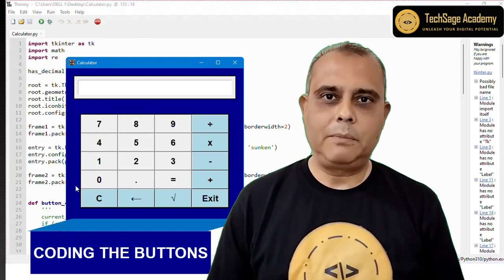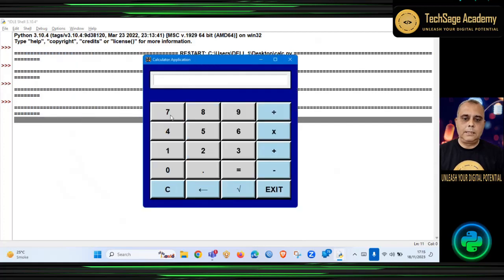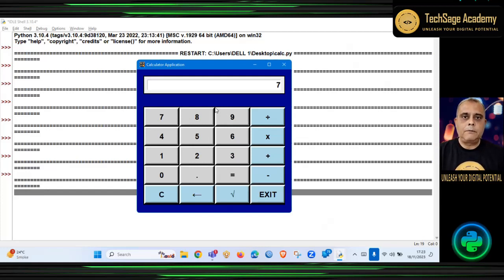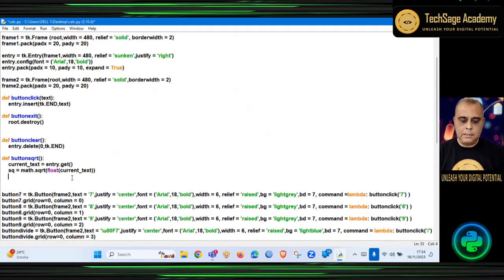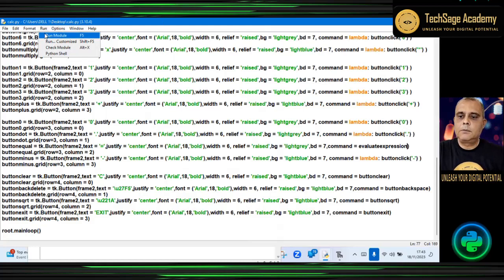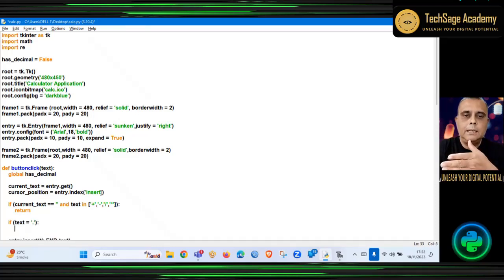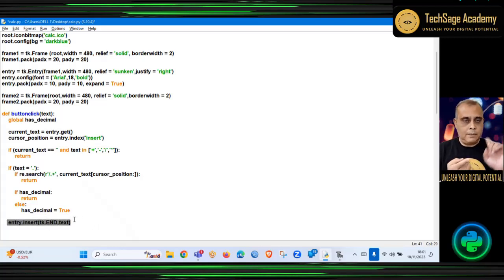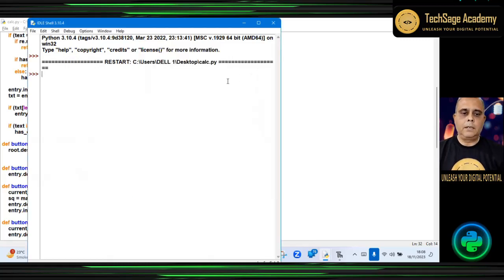PYTHON TKINTER SERIES PART 4 CODING BUTTONS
In this 4th episode of Tkinter series, we will write code for the functioning of Calculator buttons.